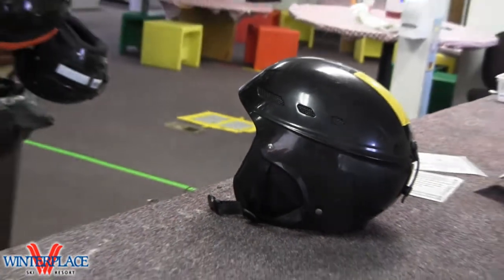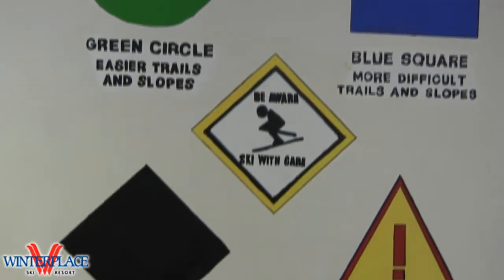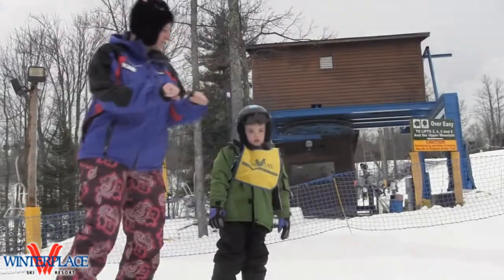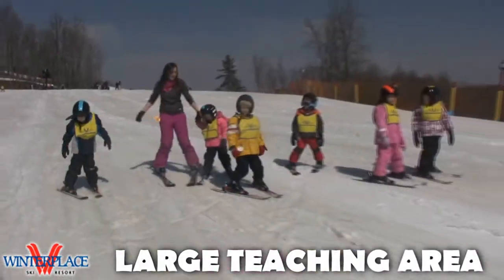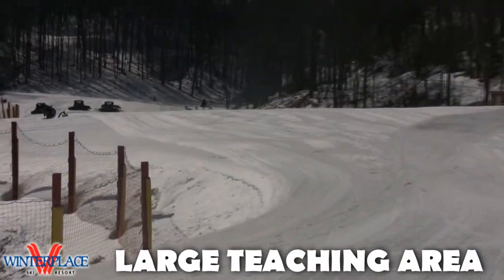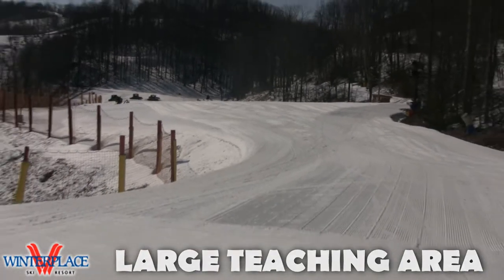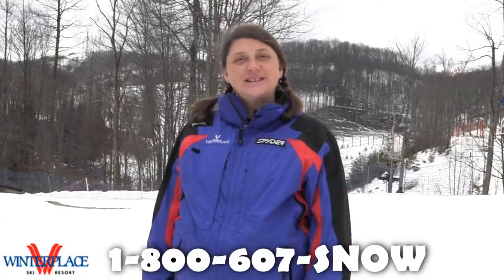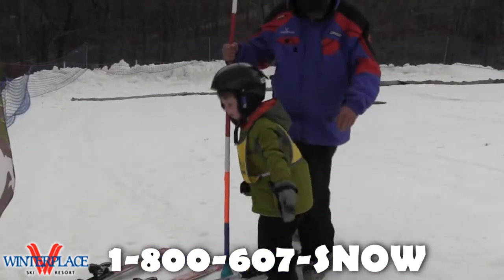Skiwee at Winterplace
Skiwee program at Winterplace Ski Resort